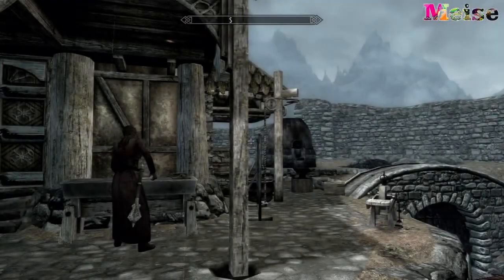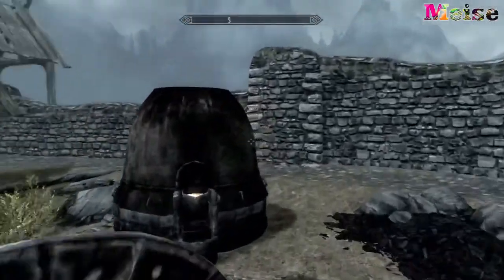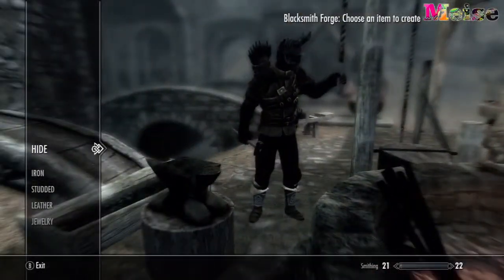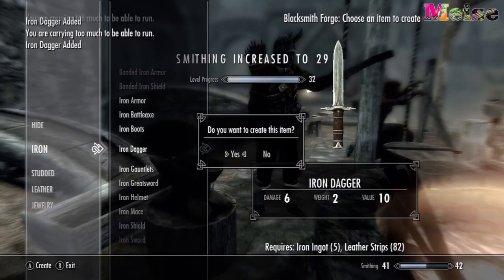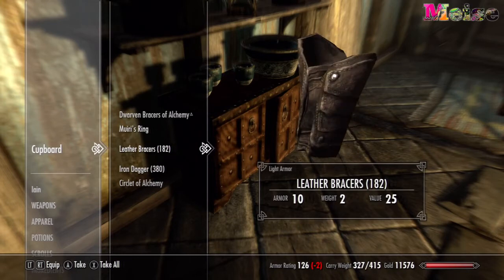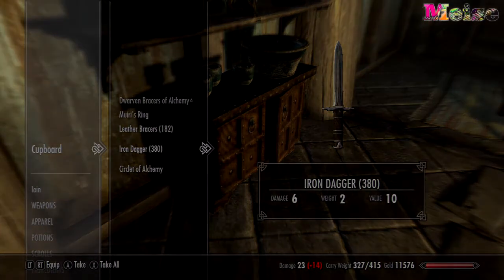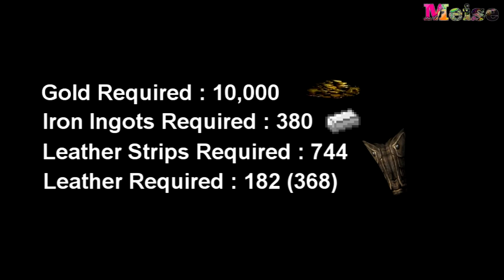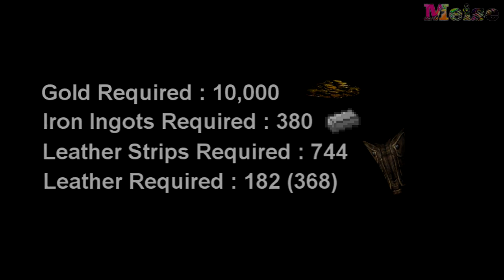Skyrim Tips & Tricks - Smithing Guide to Level 100, Fast!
Thought I would make another tutorial/guide for Skyrim as the last ones seem to have gone down very well, I hope you enjoy this one and find it equally as helpful/interesting. All the stats are in the video.

Thanks,
Me-is-e